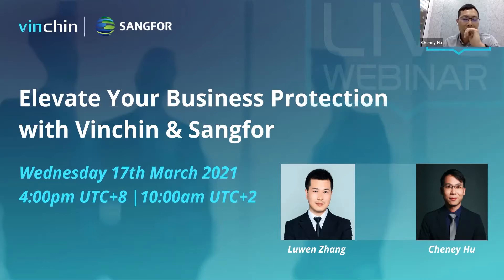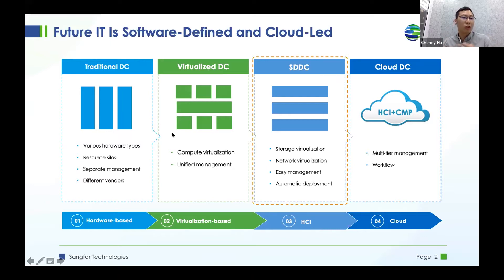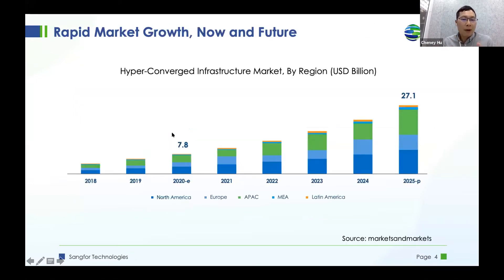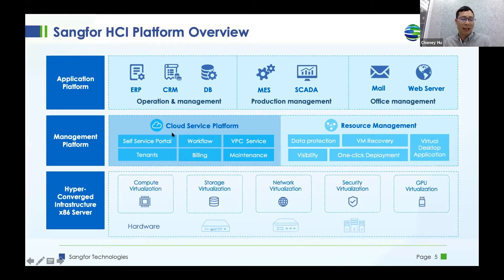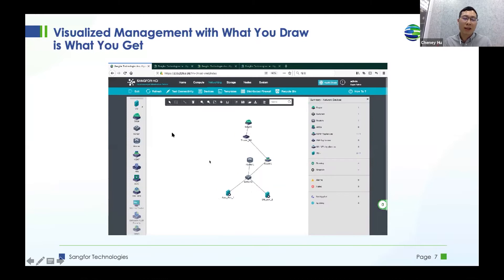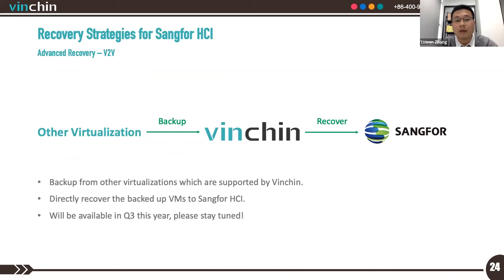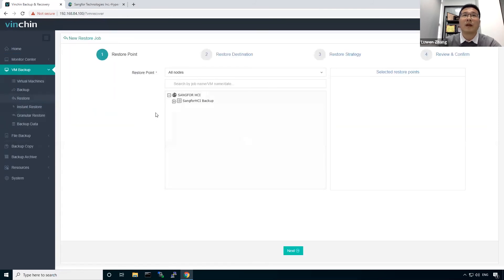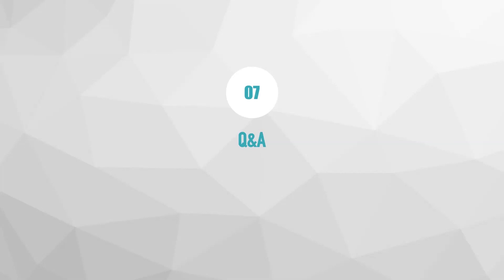Elevate Your Business Protection with Vinchin and Sangfor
Vinchin × Sangfor Joint Webinar | Elevate Your Business Protection with Vinchin and Sangfor

In this webinar, Luwen Zhang from Vinchin and Cheney Hu from Sangfor discussed how to elevate business protection by using Vinchin Backup & Recovery with Sangfor HCI.
Looking for a reliable backup solution for your Sangfor HCI deployments?
Come to discover how these products can benefit your business experience.